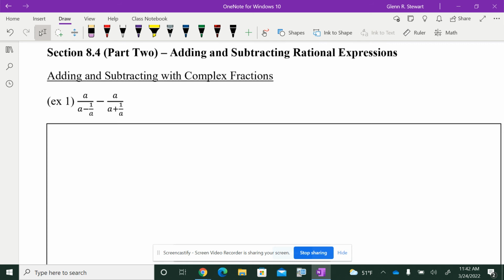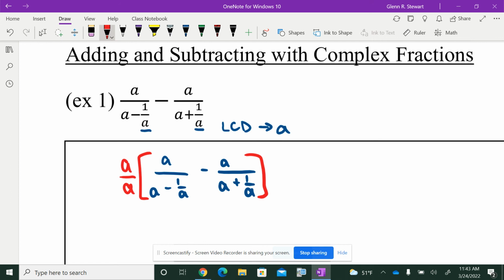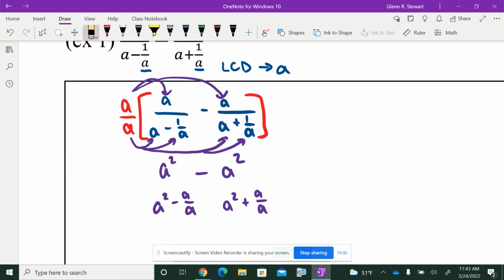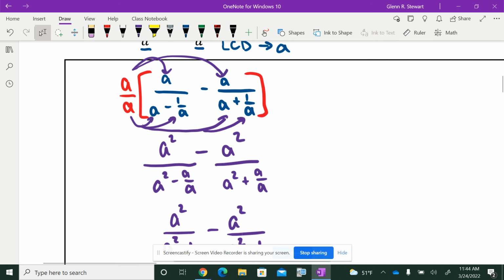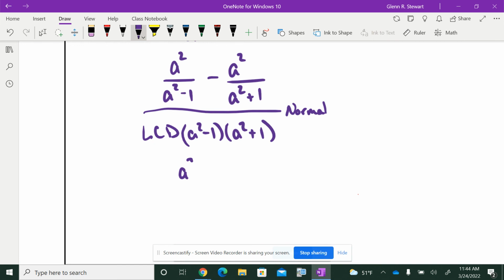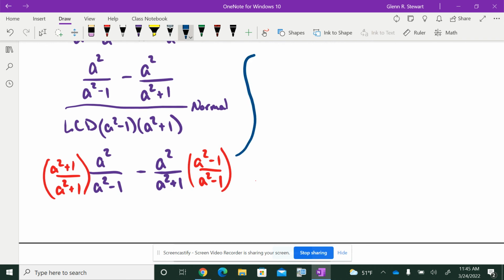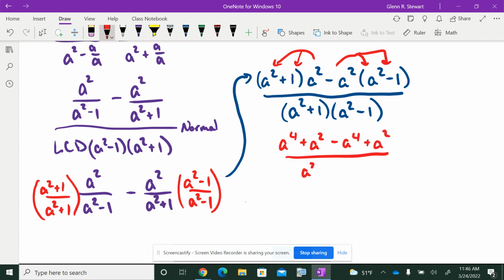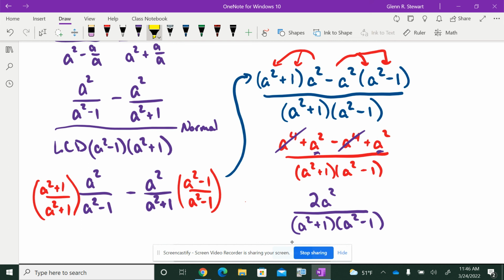Adding Subtracting Complex Expressions Algebra II Mr. Stewart